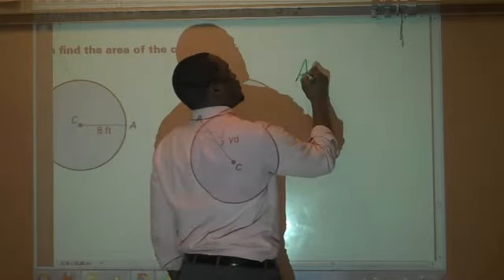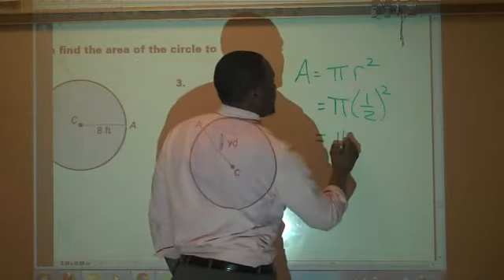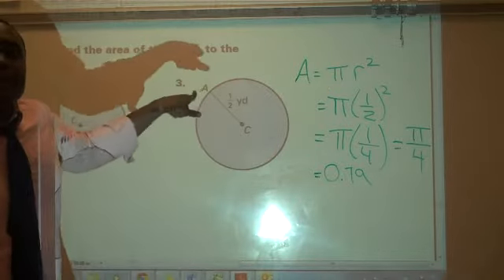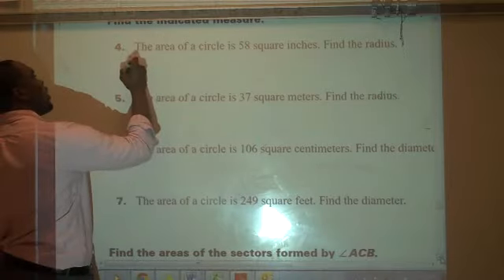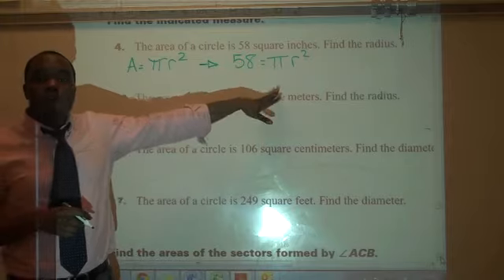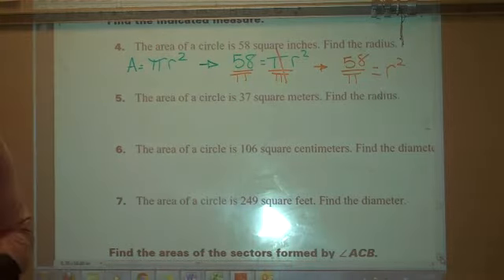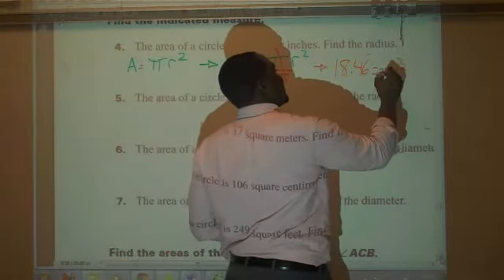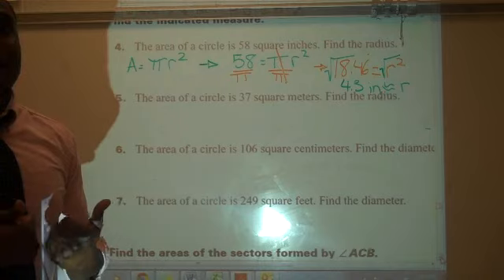Circle Area Example Problems (Homework Help)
Hey guys,

After watching "Intro to Area of Circle," watch this video to get a little extra help working through questions 1-7.  As always, let me know if you have any questions!

Good luck!

Mr. Ogbonna